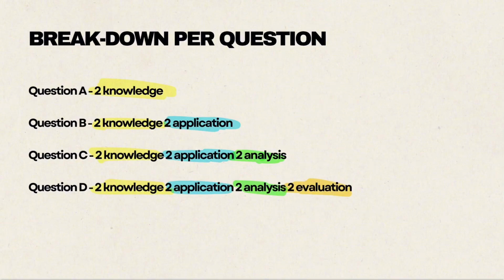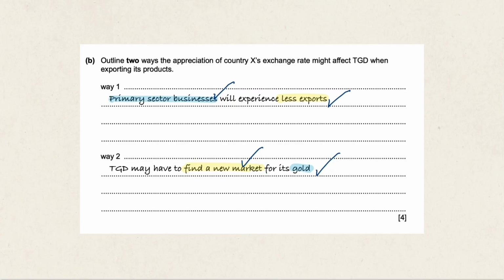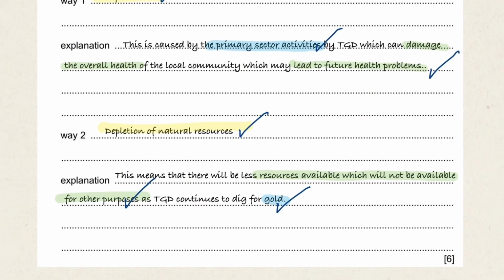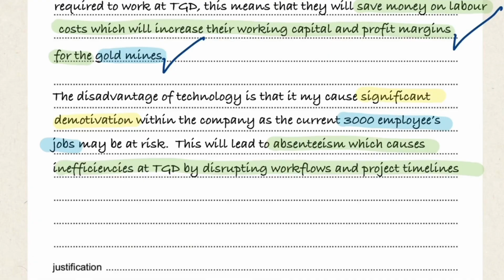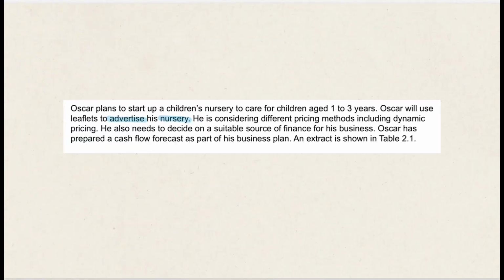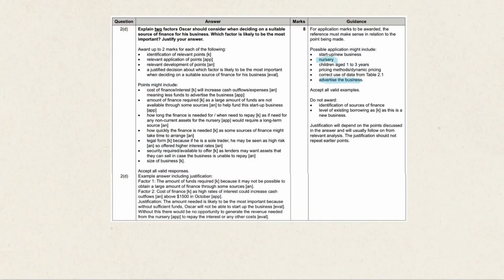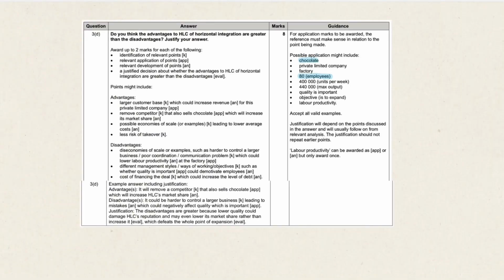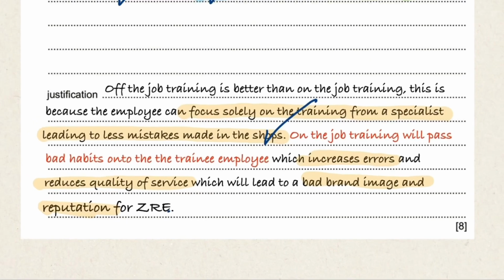How to Answer IGCSE Enterprise Questions